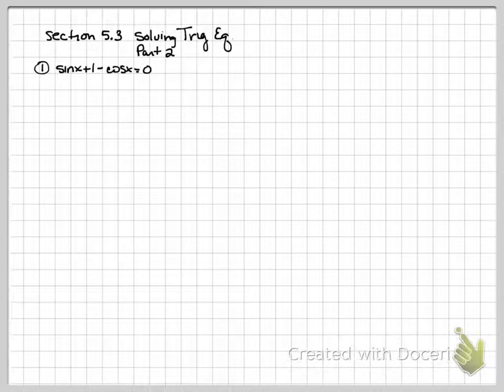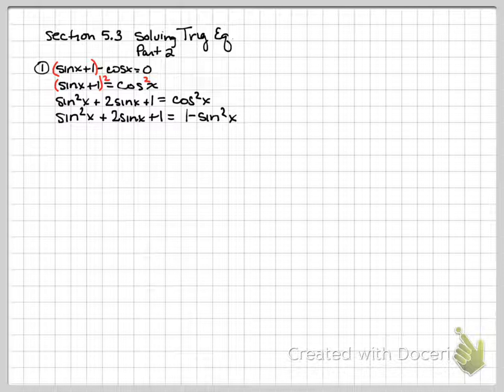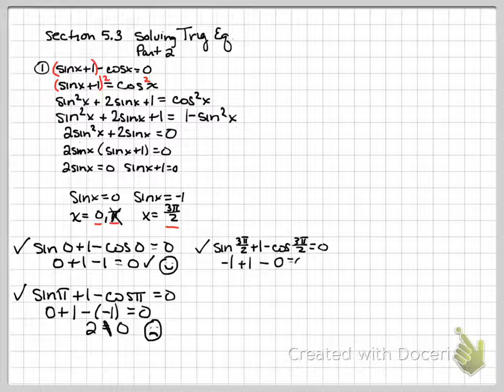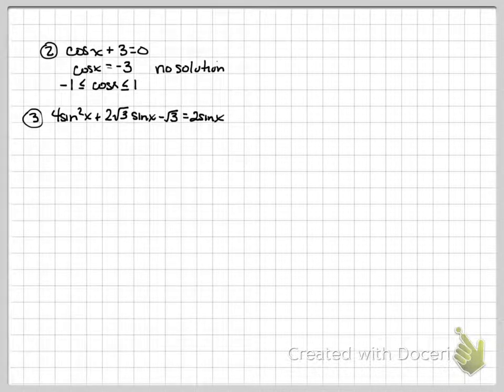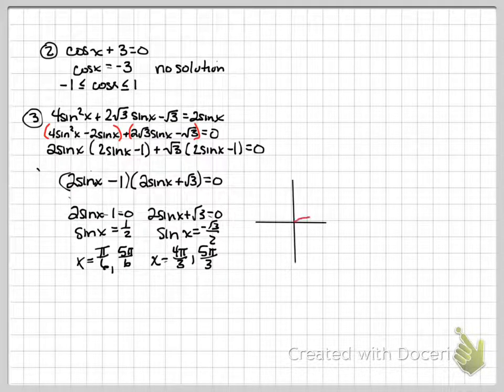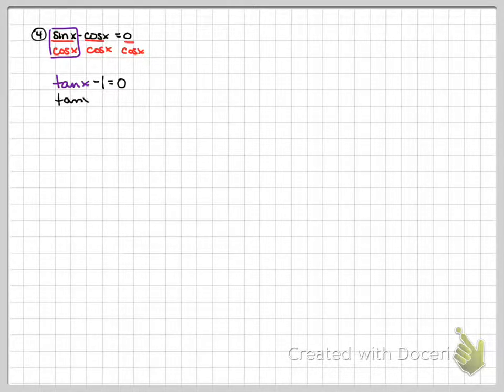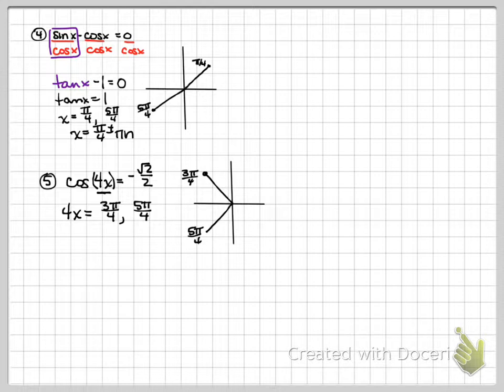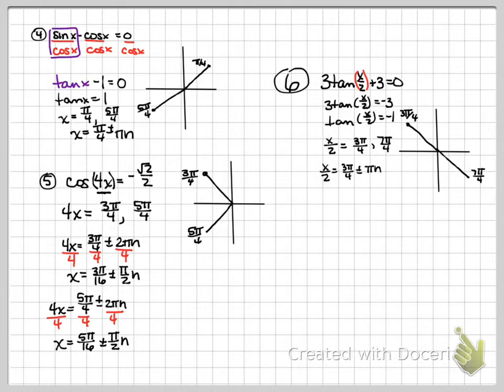Section 5 3 Solv Trig Eq part 2